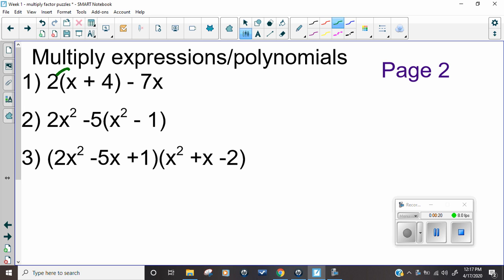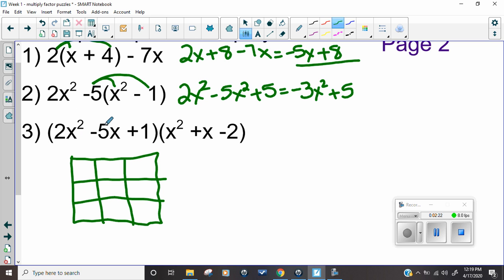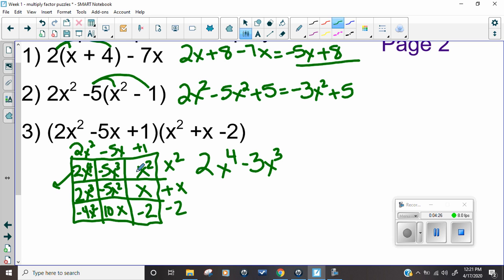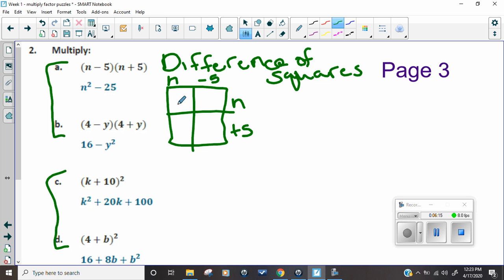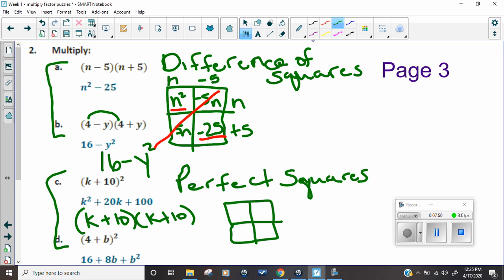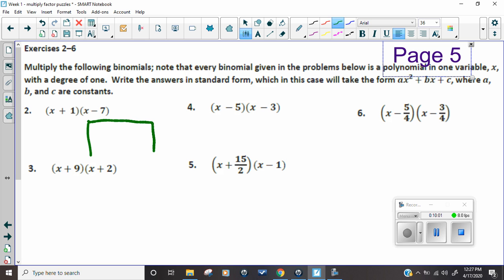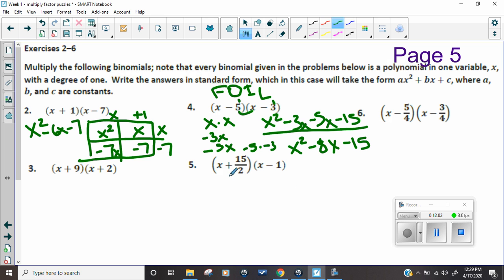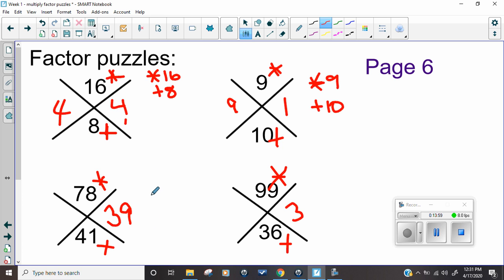Algebra 1 Enrichment Week 1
Enrichment lesson for week one. Quickly goes over multiplying polynomials (binomials) and factor (X) puzzles